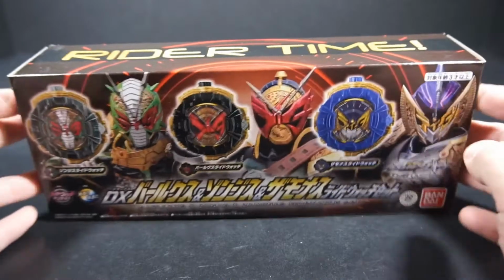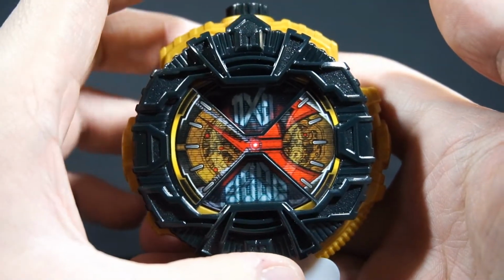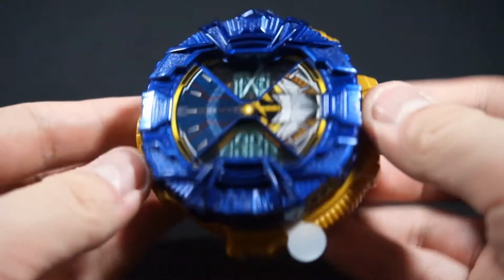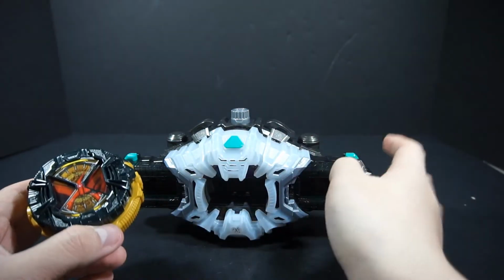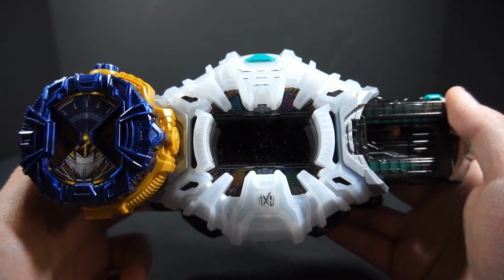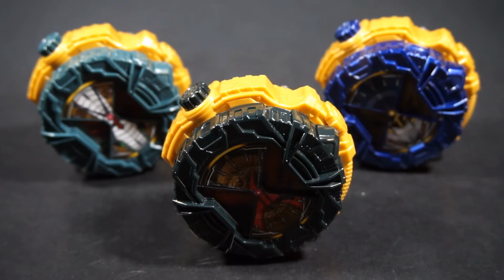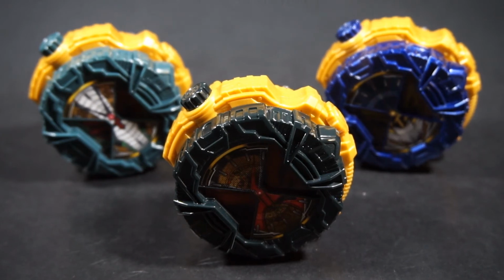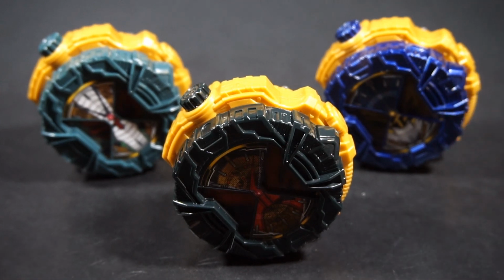DX Barlckxs & Zonjis & Zamonas Ridewatch Set Review - PowerRider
This is a review of the DX Barlckxs & Zonjis & Zamonas Ridewatch Set from Kamen Rider Zi-O the Movie: Over Quartzer.